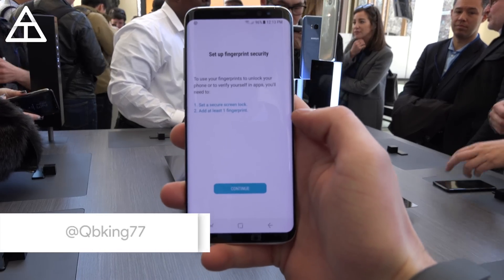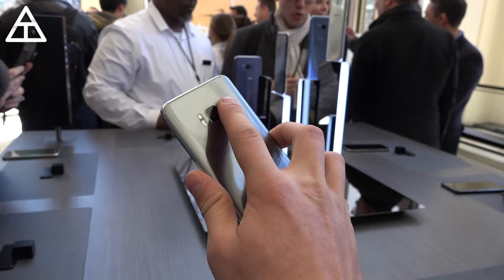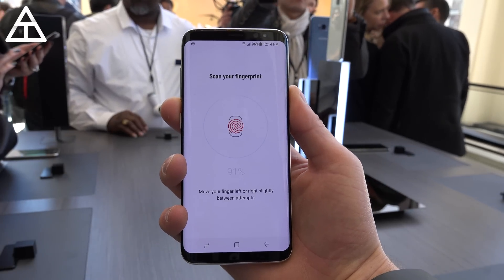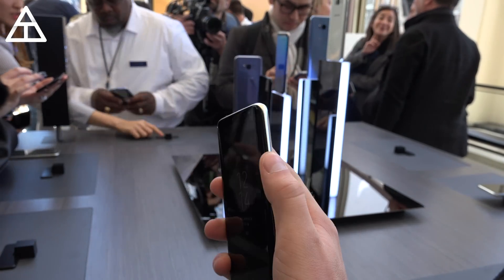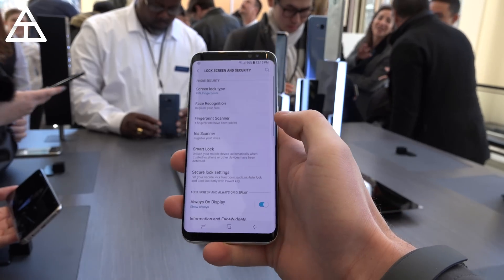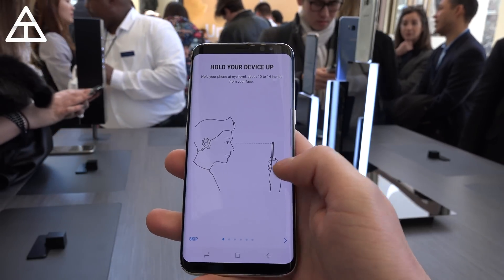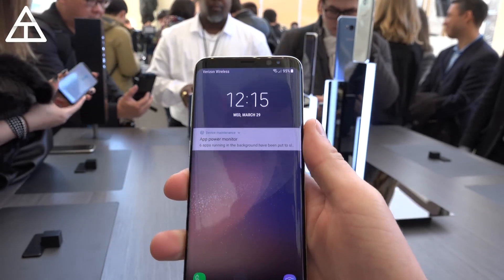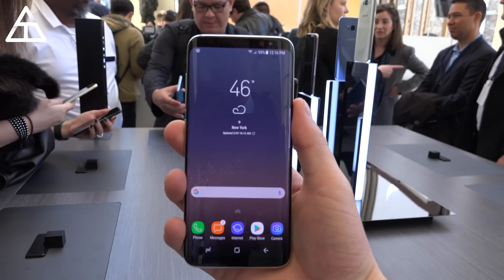Galaxy S8 Iris Scanner and Fingerprint Demo!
Here's a first look at the Galaxy S8 and it's new Iris scanner along with a test of the fingerprint scanner! You'll see the setup process of both.